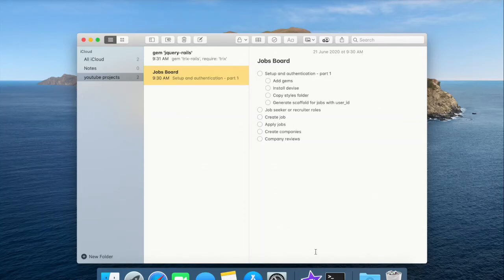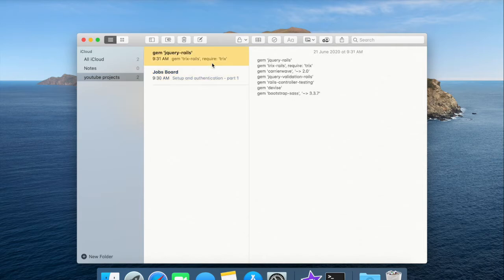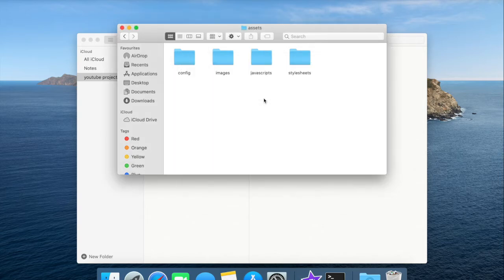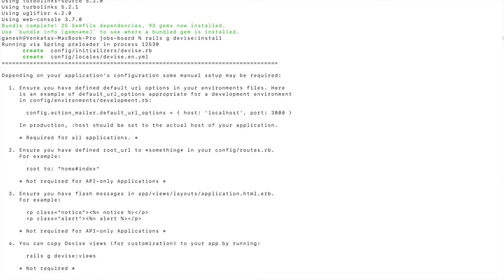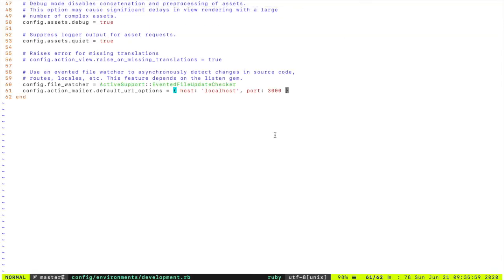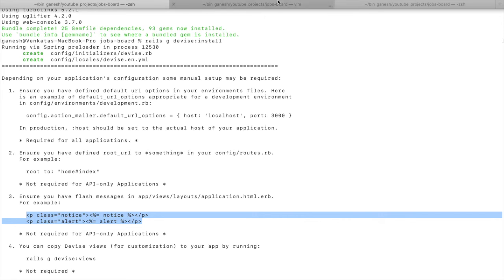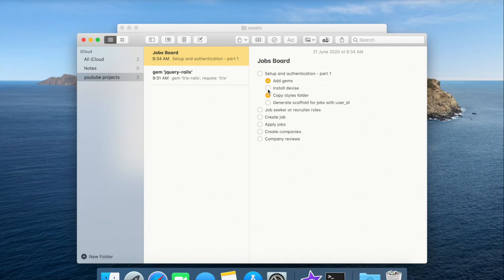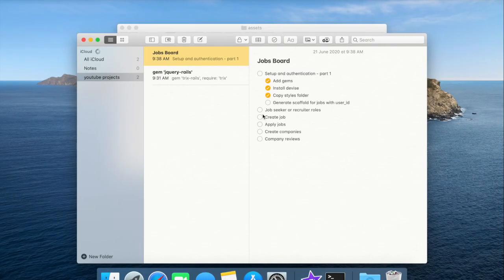Jobs Board App in Ruby on Rails - part 1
Jobs Board app demo

- Authentication
- Roles [recruiter or job seeker]
- Create Job
- Create company
- Reviews to companies
- Apply jobs